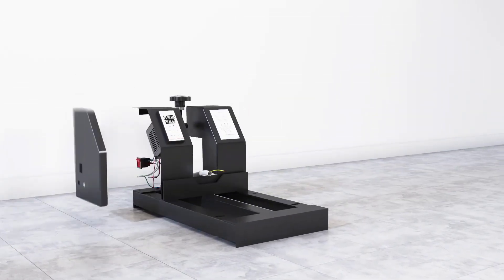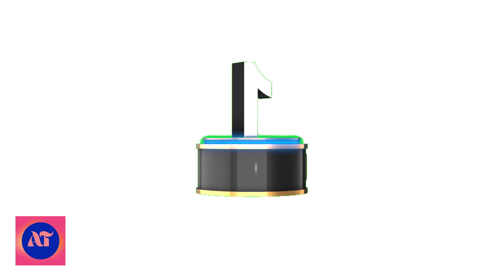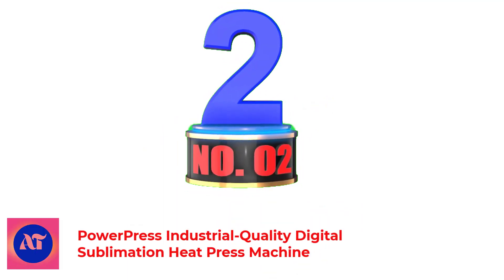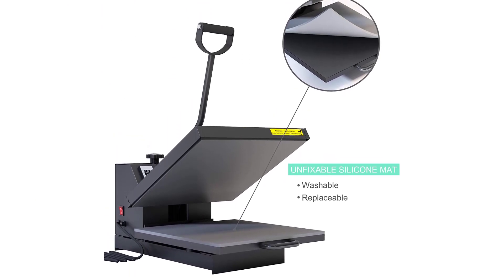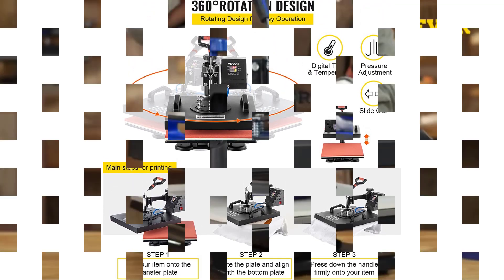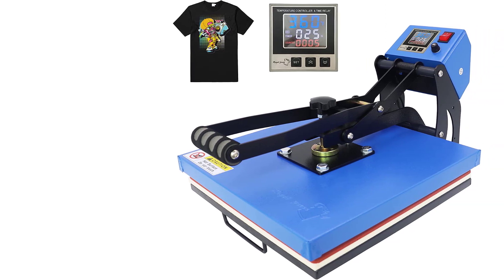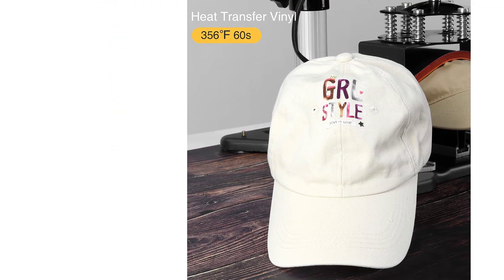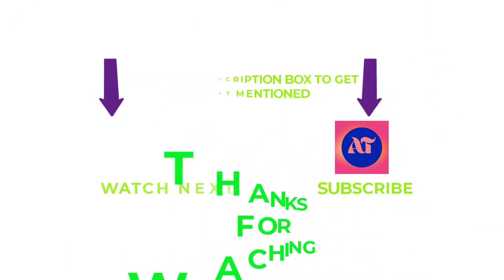BEST 15x15 HEART PRESS 8 IN 1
The best 15x15 heat press 8 in 1 is a great investment for anyone looking to create custom designs with ease. This heat press machine has eight different pressing plates, allowing you to work on a variety of materials and projects. It's easy to use and features digital temperature and timer control, making it simple to get the results you want. The pressure is adjustable up to 500 pounds, giving you the power to achieve professional-level results. Plus, it's built with safety features like an automatic shut-off timer and overheating protection that makes this machine reliable. With its large size and convenient features, this heat press is perfect for any craft enthusiast or business owner looking for a reliable machine that can handle multiple tasks quickly and efficiently.

Product Links:

1. Fancierstudio Digital Heat Press 15 x 15 Sublimation

2. PowerPress Industrial-Quality Digital Sublimation Heat Press Machine

3. VEVOR Heat Press, 5 in 1 Heat Press Machine

4.  Industrial-Quality Digital Sublimation Heat Transfer Machine

5. 360 Degree Swing Away Heat Transfer Press Machine

00:00 Introduction
0:53 Fancierstudio Digital Heat Press 15 x 15 Sublimation
1:42 PowerPress Industrial-Quality Digital Sublimation Heat Press Machine
2:38 VEVOR Heat Press, 5 in 1 Heat Press Machine
3:46 Industrial-Quality Digital Sublimation Heat Transfer Machine
4:44 360 Degree Swing Away Heat Transfer Press Machine